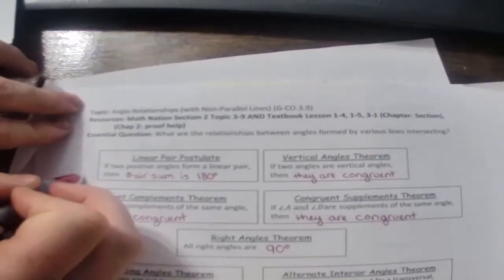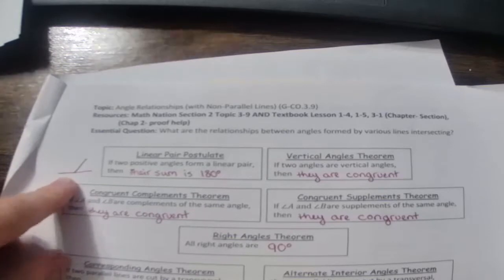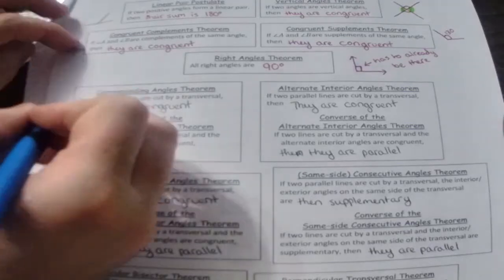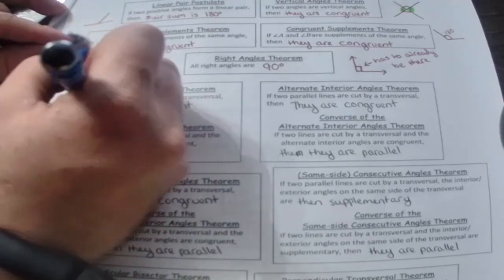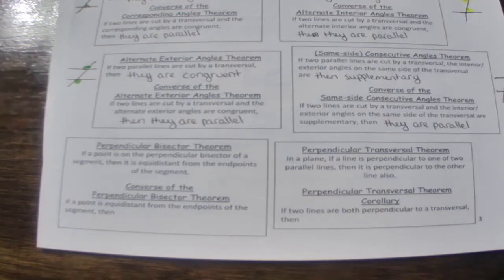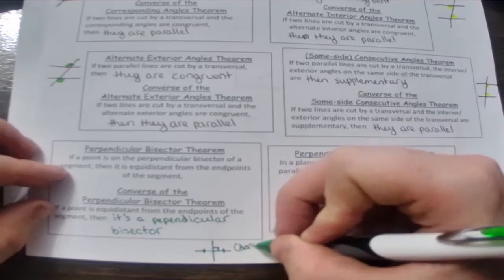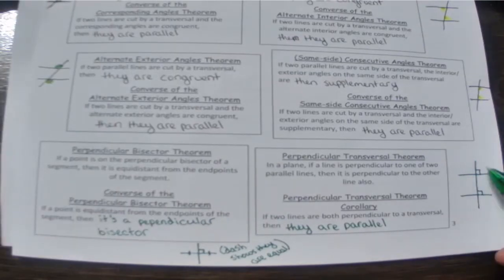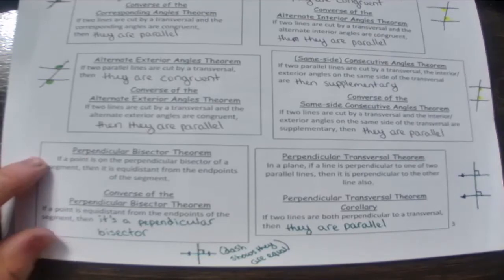Angle Relationship Pg 3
This page goes over the different Theorems